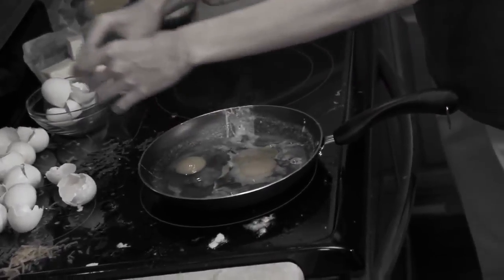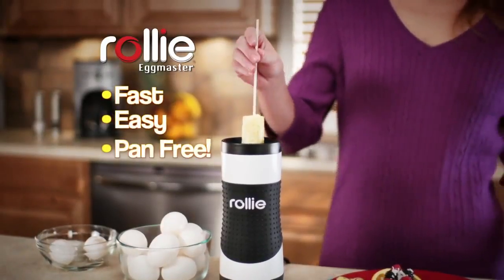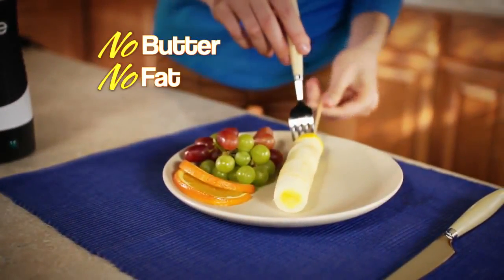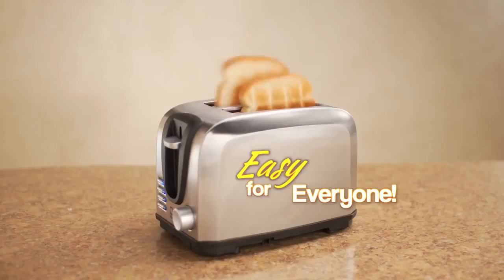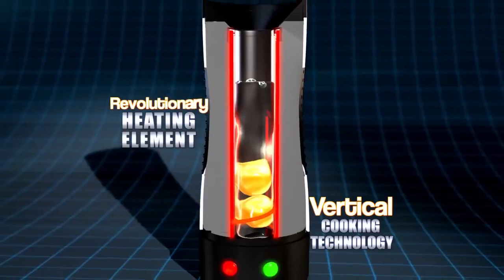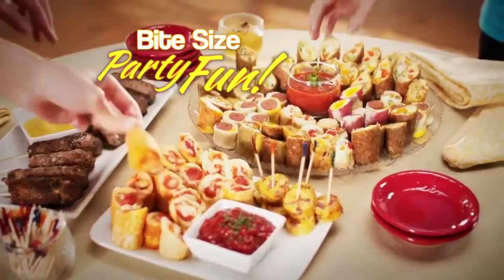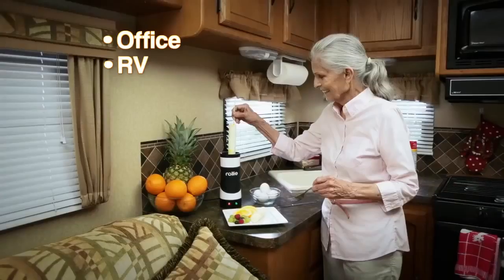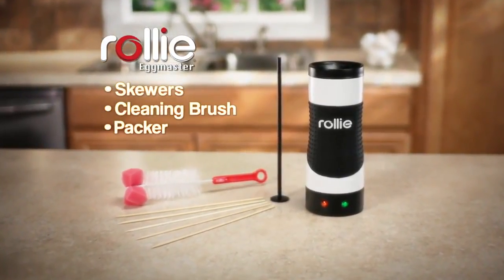Perfect Egg Rolls Machine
The Fast, easy and Pan Fee way to make perfect egg rolls every time, It's so easy just crack, pour and its pop up delicious eggs in minutes.

It's cook like use a real pan, without all the butter, fat and mess look. Egg rolls machine is great tools because their easy to shape.

Egg rolls Machine is using vertical cooking technology and surrounded by a revolutionary heating element.

Because of their round shape, you can take them for a quick meal on the run.

Perfect For Who Have No Time to Make Breakfast!